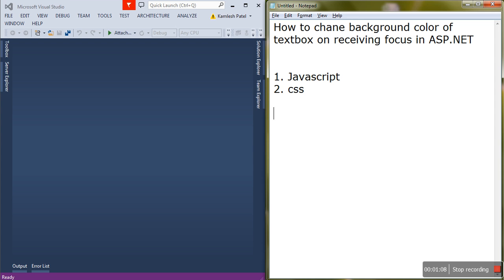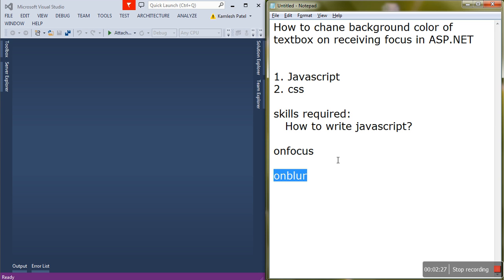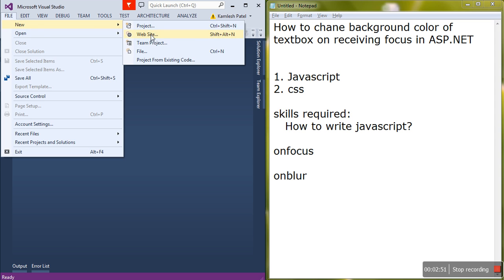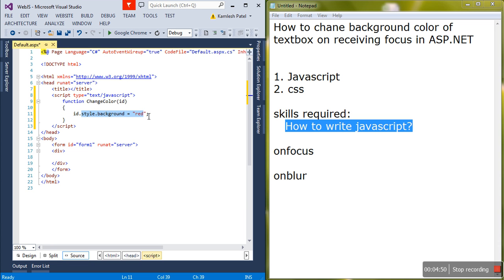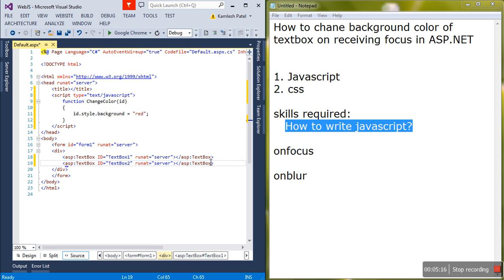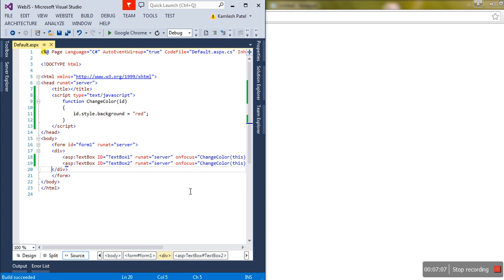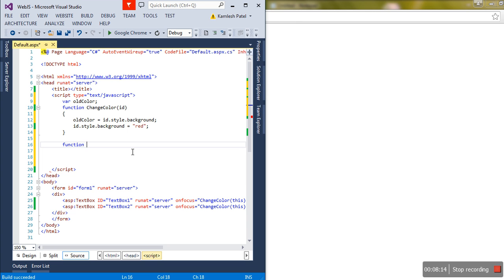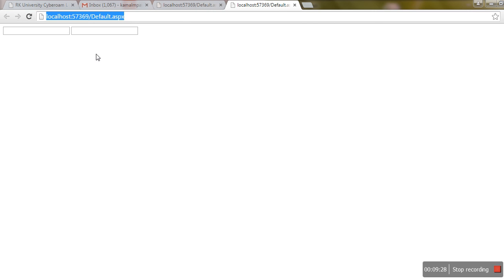How to use Javascript in ASP.NET to change background color of textbox.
Change the background color of textbox control in ASP.NET while receiving focus and leaving too.